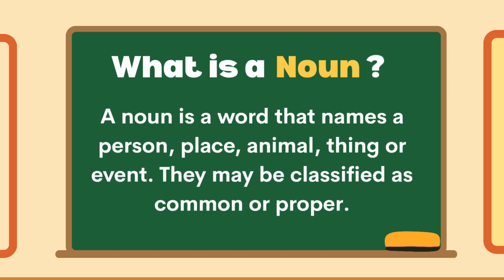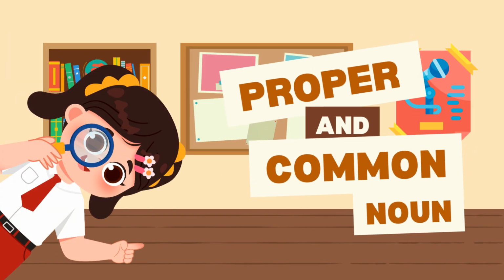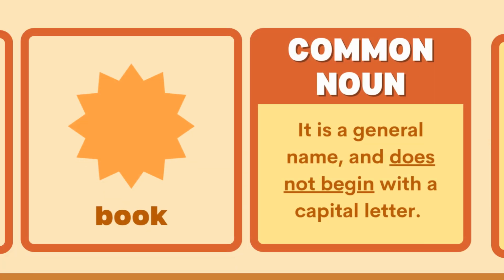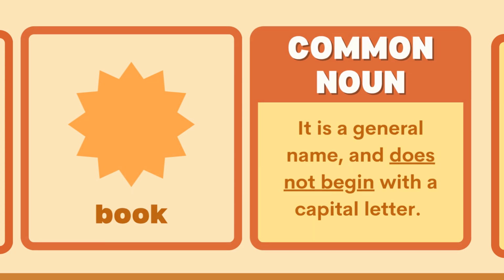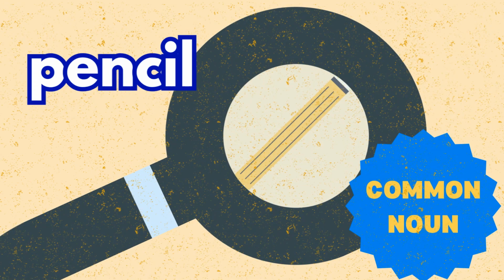Noun Definition & Types: A Complete Guide (40 characters)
In this fun and easy English grammar lesson, kids will learn what a noun is and understand the difference between common nouns and proper nouns with clear examples.
Perfect for beginners, preschool, kindergarten, and primary students.
This video helps children improve their English grammar in a simple and engaging.
Noun is a word that can function as a noun phrase used by itself and that refers either to the participants in the discourse (e.g. I, you ) or to someone or something mentioned elsewhere in the discourse (e.g. she, it, this ).
a third-person pronoun by which an individual wishes to be referred to in order to indicate their gender identity.
noun: preferred pronoun; plural noun: preferred pronouns
"the singer is non-binary and changed their pronouns to they/them in May"